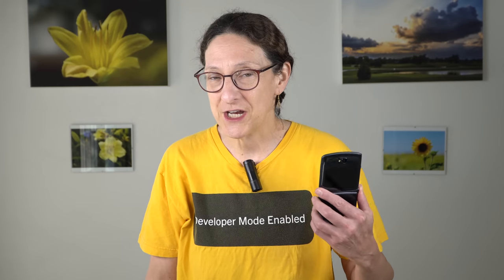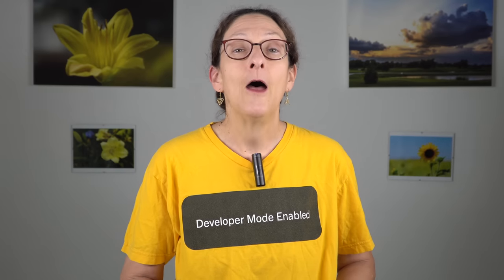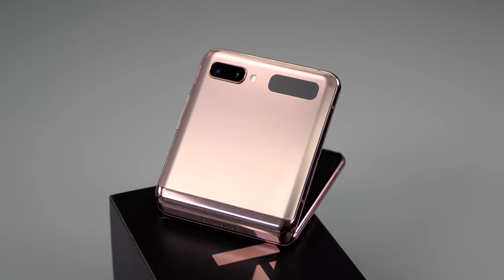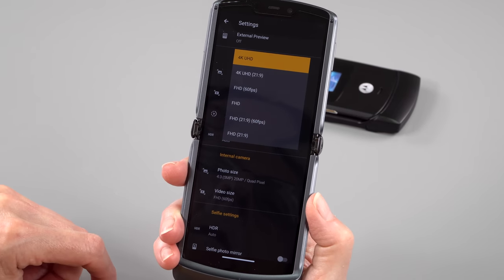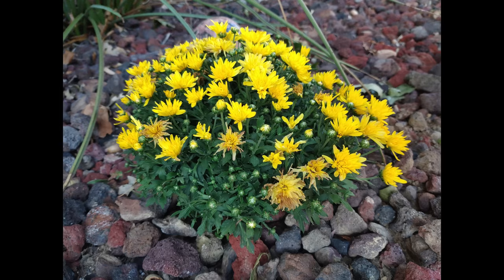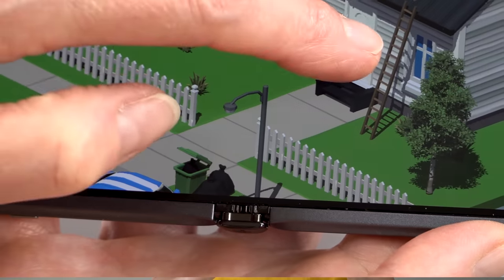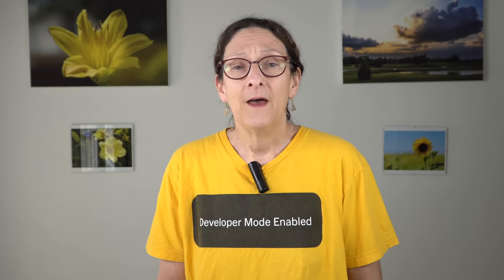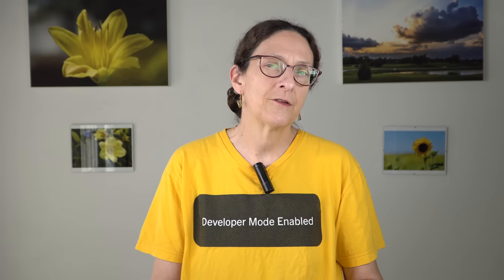Motorola Razr 5G Foldable Phone Review - 2nd Gen Big Improvements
Lisa Gade reviews the second gen Moto Razr 5G Android phone with a folding inner display and outer quick action display. The second gen offers significant improvements over their 1st foldable phone released earlier in 2020. The Motorola runs Android 10 on the Snapdragon 765G with sub-6 5G, and it’s sold by AT&T, T-Mobile and unlocked in the US (unlocked is compatible with Verizon minus their mmWave 5G). It has a more durable design with better inner display protection a nearly silent stainless steel hinge, a 6.2” pOLED inner foldable display and an 800 x 600 glass OLED display that allows for full interaction with Android apps and features. It has a rear fingerprint scanner, 48MP rear and 20MP inner cameras, 8GB RAM and 256GB storage.